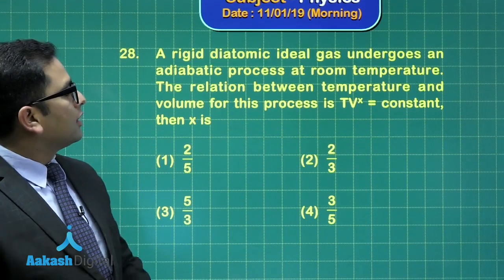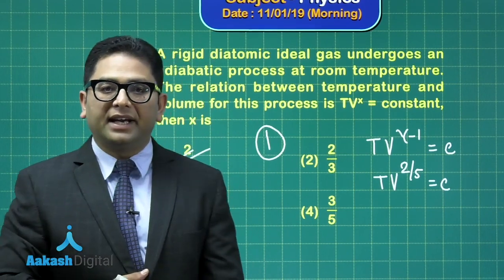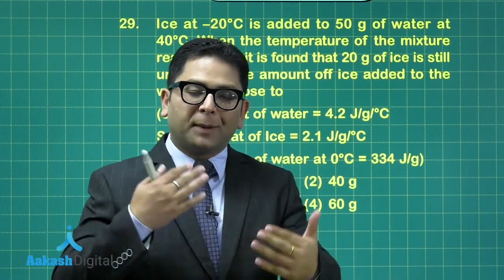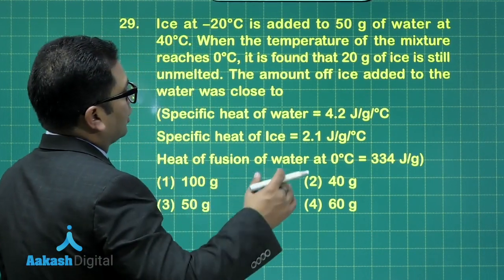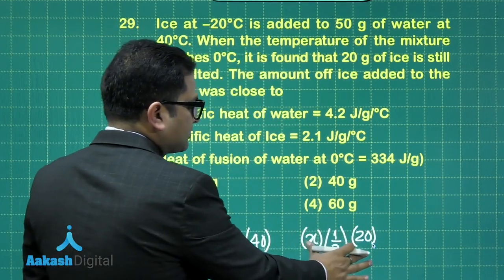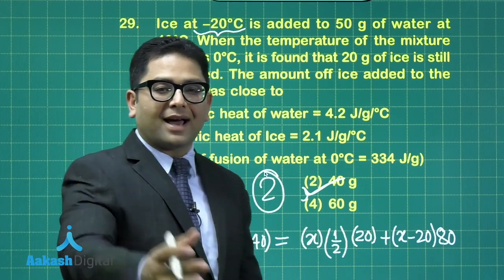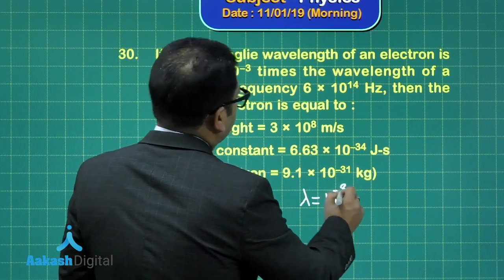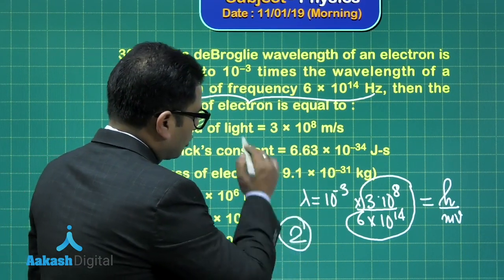JEE Main 2019 Answer Solutions Physics 11 January Morning Q 28-30